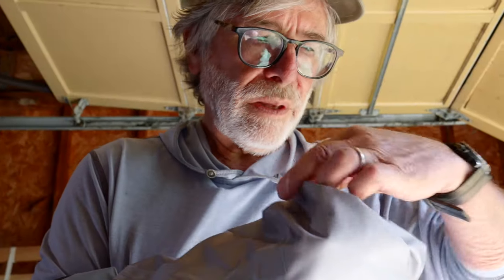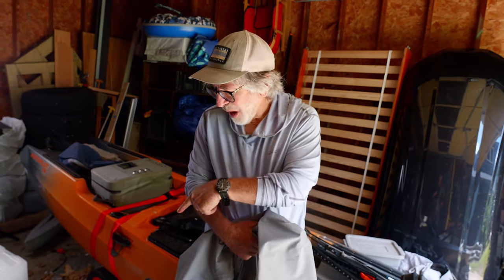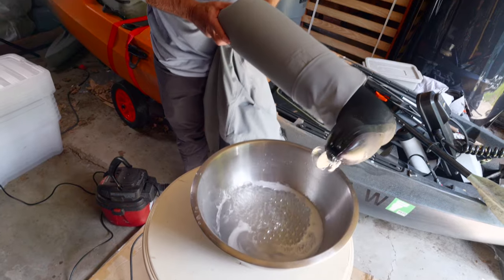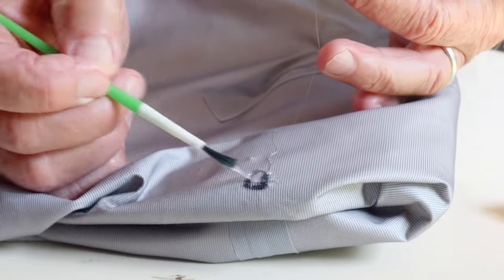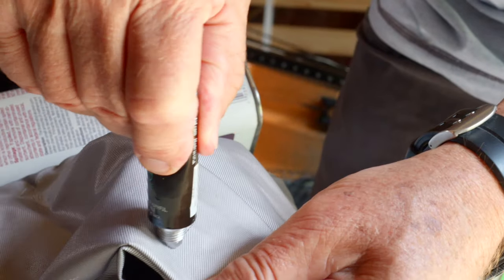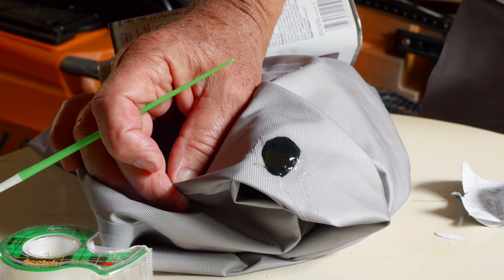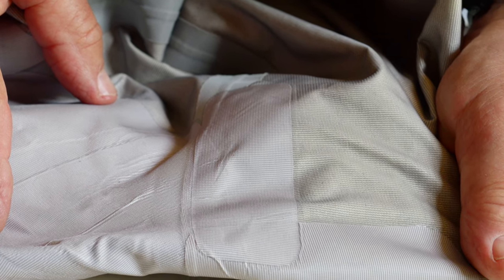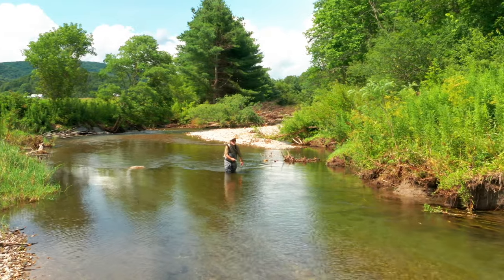ORVIS: How to Repair Your Fishing Waders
Like death and taxes, it's a certainty that waders are gonna leak. So what do you do? Tom Rosenbauer shows you a couple innovative techniques for easily finding leaks without filling the waders with water and then shows how to easily repair leaks so that your waders will be back to keeping you dry .  You'll learn how to repair seam leaks, big tears (like from barbed wire), and small pinhole leaks that result from wear.  Don't throw away a pair of waders just because they leak!  Either fix the leaks yourself or send them off to a professional repair service like the one Orvis offers.